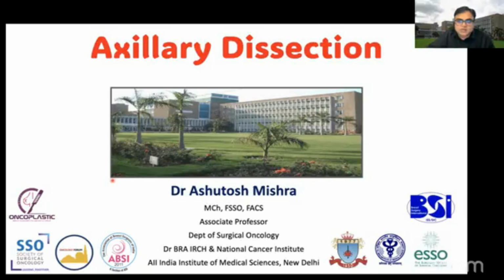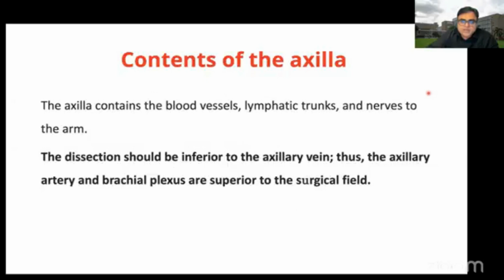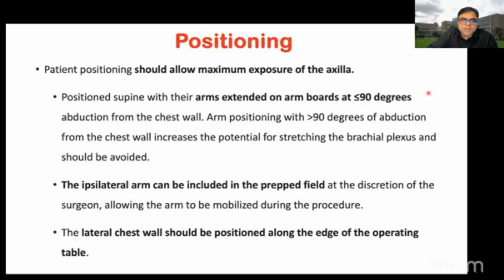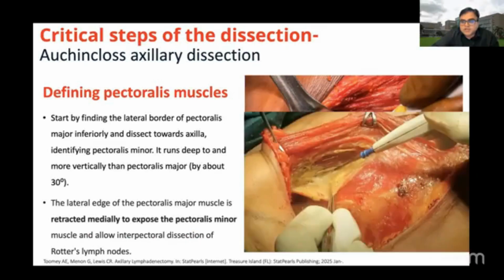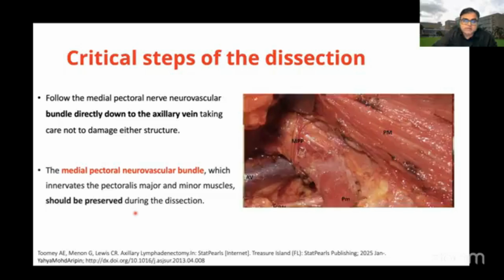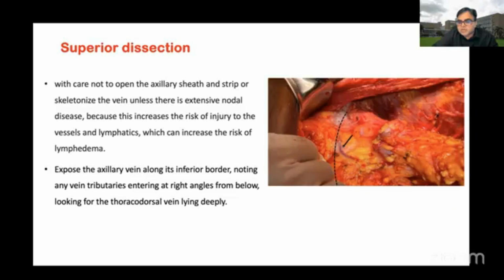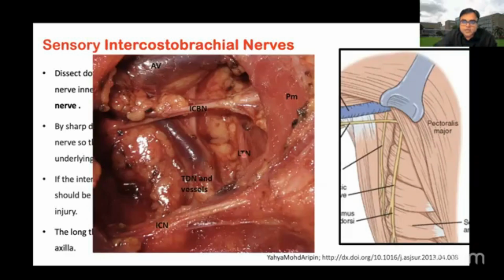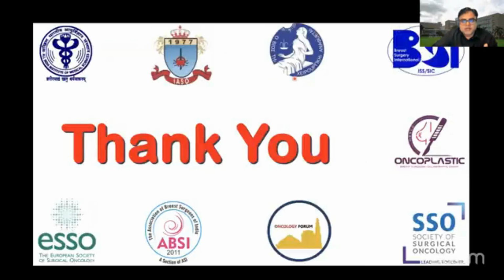Axillary Dissection | Dr. Ashutosh Mishra | ASI TIME Series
Watch the recorded session of *"Management of Axilla in Carcinoma Breast", presented by **Dr. Ashutosh Mishra, New Delhi, as part of the **ASI TIME* series.

In this insightful talk, Dr. Mishra discusses the latest advancements and best practices in axillary management for breast cancer, providing valuable knowledge for surgeons and oncologists.

📅 *Originally Presented On:* 5th February 2025
⏰ *Duration:* 9:00 PM – 10:00 PM

Stay informed and updated with expert insights in surgical oncology.